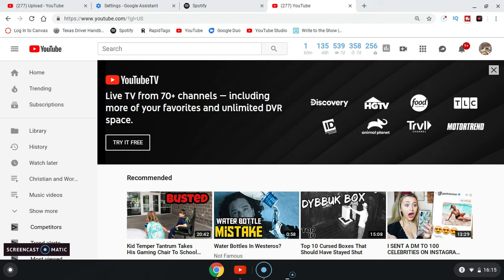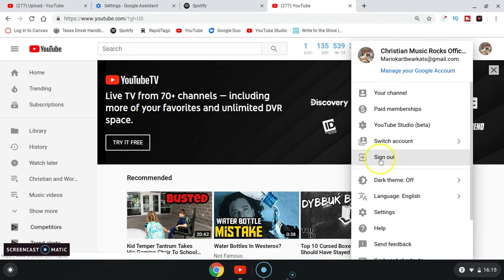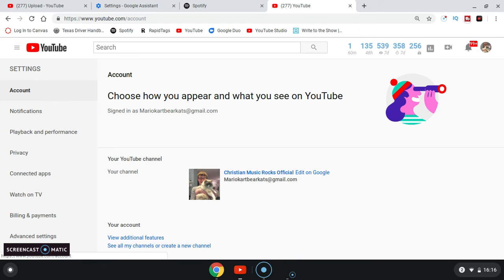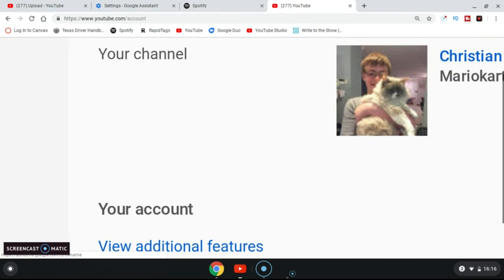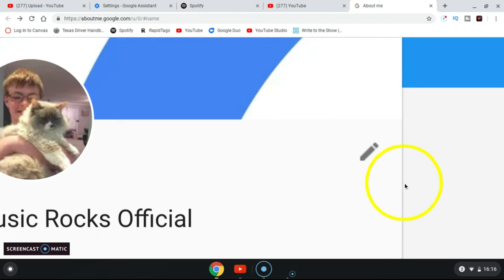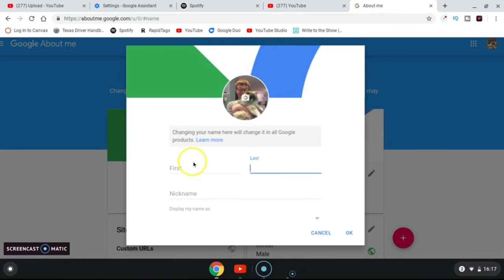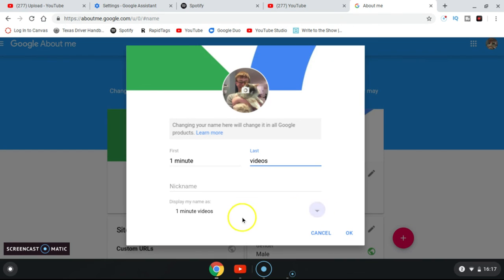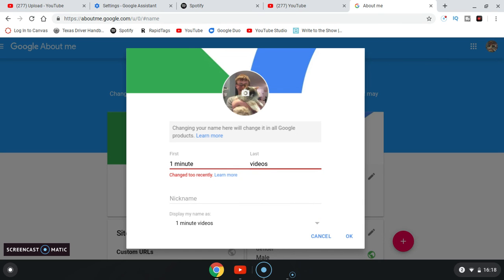How to change your YouTube channel name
Watch Christian Music Rocks Official tell you how to change your YouTube channel name.

More YouTube Tips and Tricks and How to videos on my channel